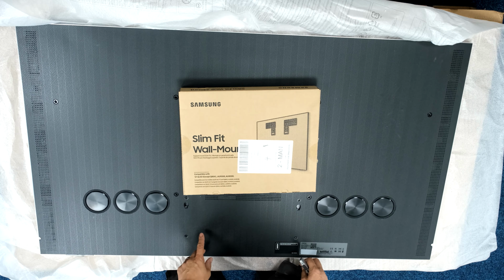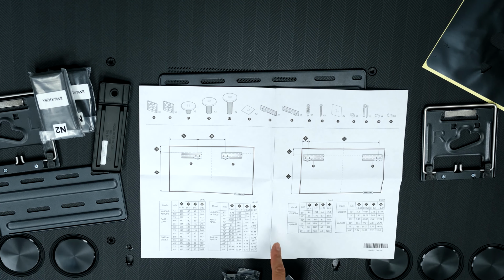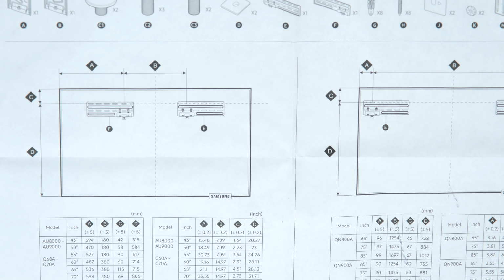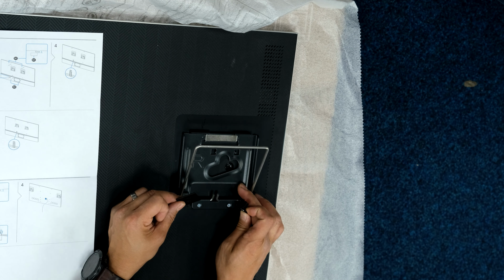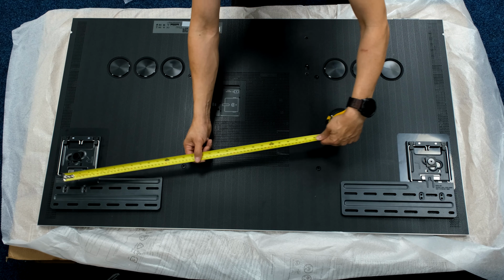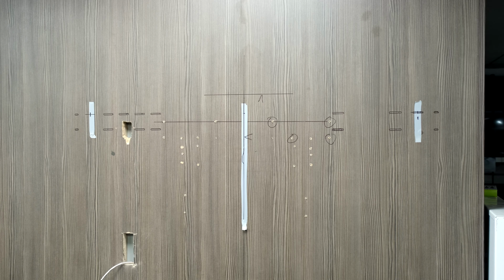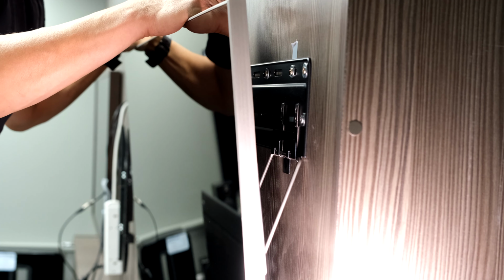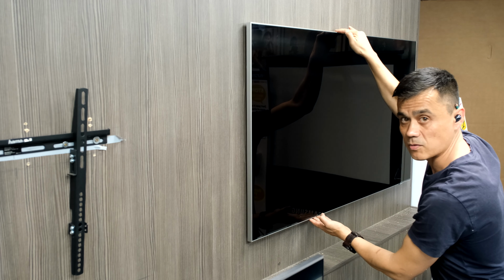Samsung Slim Fit Wall Mount on Samsung QN95B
Samsung Slim Fit Wall Mount

The same process for 2023 as 2022 and 2021 Samsung Slim Fit Wall Mount, on a Samsung 55QN95B. It's actually the wall mount from last year which continues this year. The only thing missing is the dimensions for 2022 and 2023 but you can measure the bracket when on the TV to find them out.

Top tip to make the bracket click down easier   02:30